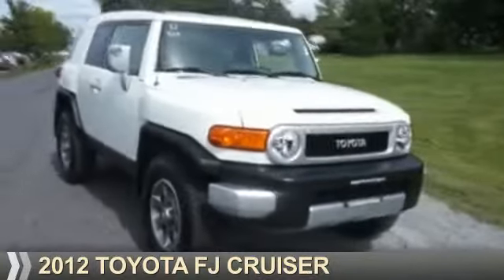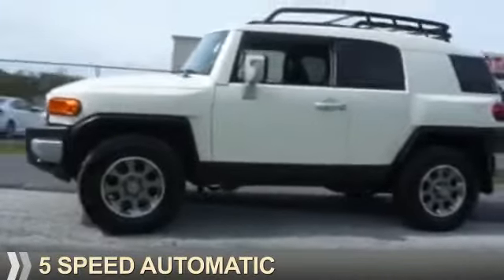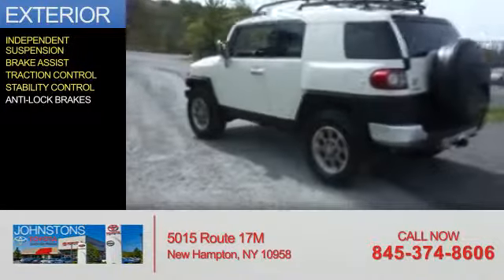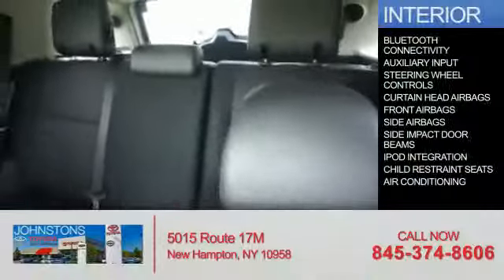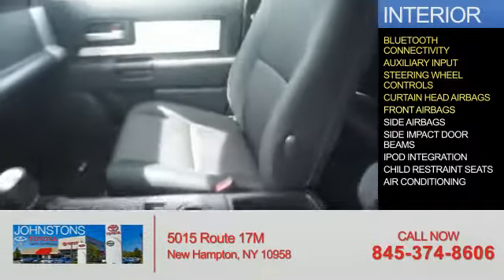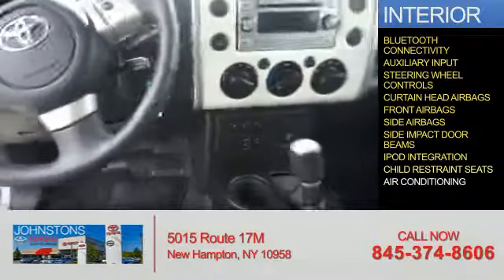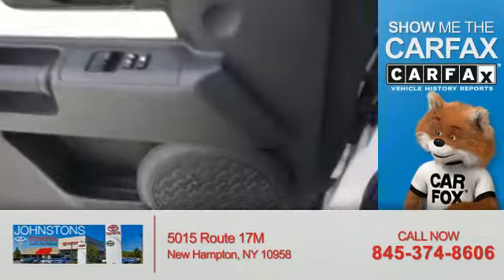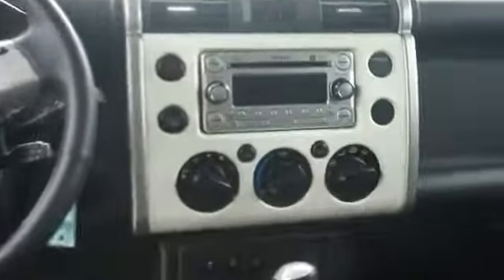2012 Toyota FJ Cruiser 91658 - New Hampton NY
Year: 2012
Make: Toyota
Model: FJ Cruiser
Trim:
Engine: 4.0 liter 6 cylinder 4WD
Transmission: Automatic
Color: White
Mileage: 51503
Address:
VIN:JTEBU4BFXCK134556